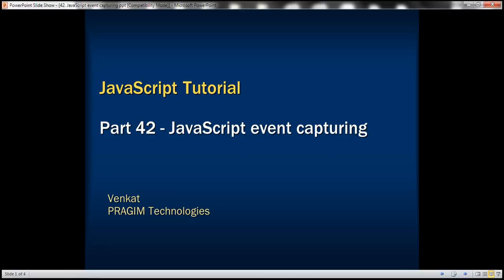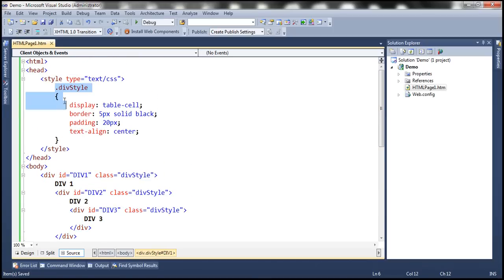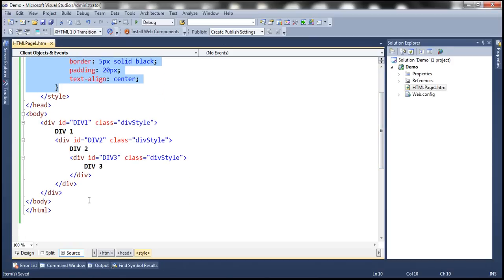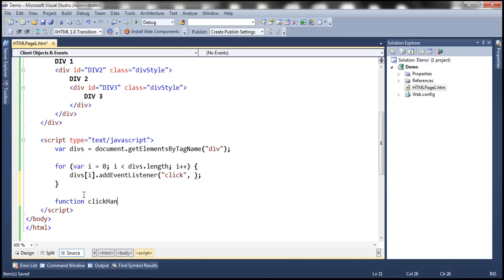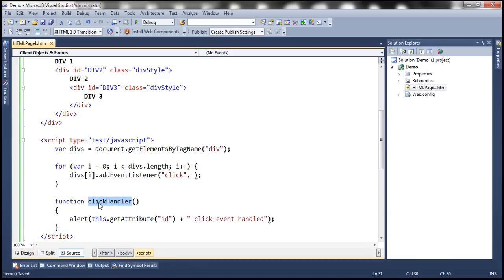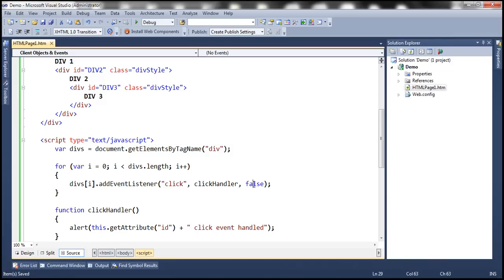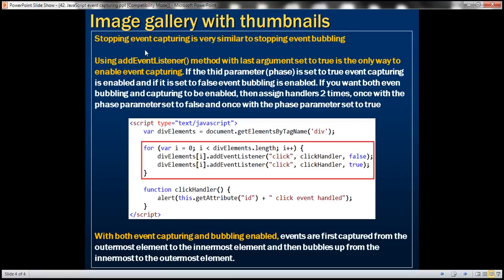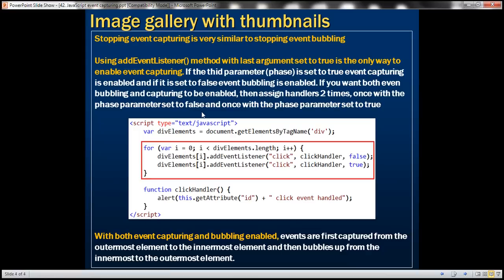JavaScript event capturing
Event capturing is the opposite of event bubbling. We discussed event bubbling in detail in Part 40 of JavaScript tutorial.

With event bubbling the event bubbles up from the inner most element to the outer most element in the DOM hierarchy. With event capuring the opposite happens, the event gets captured from the outer most element to innermost element. In real world event capturing is rarely used. Let us understand this with an example.

In the following example we have 3 [div] nested elements. Notice that we are using addEventListener() method to assign event handler to each [div] element. To enable event capturing we have set the third parameter (phase) of addEventListener() method to true. Now when you click on the innermost [div] (DIV3), notice that the events are fired from the outermost [div] to innermost [div] (DIV1 =] DIV 2 =] DIV 3).

[html]
[head]
    [style type="text/css"]
        .divStyle
            display: table-cell;
            border: 5px solid black;
            padding: 20px;
            text-align: center;
    [/style]
[/head]
[body]
    [div id="DIV1" class="divStyle"]
        DIV 1
        [div id="DIV2" class="divStyle"]
            DIV 2
            [div id="DIV3" class="divStyle"]
                DIV 3
            [/div]
        [/div]
    [/div]
    [script type="text/javascript"]
        var divElements = document.getElementsByTagName('div');

        for (var i = 0; i [ divElements.length; i++)

        function clickHandler() {
            alert(this.getAttribute("id") + " click event handled");
    [/script]
[/body]
[/html]

Please note : IE8 and earlier versions does not support addEventListener() method. This implies that event capturing is not supported in IE8 and earlier versions, and hence the above code will not work in IE 8 and earlier versions.

Stopping event capturing : Stopping event capturing is very similar to stopping event bubbling. With the example below, when you click on any [div] element notice that DIV 1 element handles the click event and it does not get captured down.

[html]
[head]
    [style type="text/css"]
        .divStyle
            display: table-cell;
            padding: 20px;
            text-align: center;
    [/style]
[/head]
[body]
    [div id="DIV1" class="divStyle"]
        DIV 1
        [div id="DIV2" class="divStyle"]
            DIV 2
            [div id="DIV3" class="divStyle"]
                DIV 3
            [/div]
        [/div]
    [/div]
    [script type="text/javascript"]
        var divElements = document.getElementsByTagName('div');

        function clickHandler(event)
            event.stopPropagation();
    [/script]
[/body]
[/html]

Using addEventListener() method with last argument set to true is the only way to enable event capturing. If the thid parameter (phase) is set to true event capturing is enabled and if it is set to false event bubbling is enabled. If you want both even bubbling and capturing to be enabled, then assign handlers 2 times, once with the phase parameter set to false and once with the phase parameter set to true as shown below.

[html]
[head]
    [style type="text/css"]
        .divStyle
            display: table-cell;
            padding: 20px;
            text-align: center;
    [/style]
[/head]
[body]
    [div id="DIV1" class="divStyle"]
        DIV 1
        [div id="DIV2" class="divStyle"]
            DIV 2
            [div id="DIV3" class="divStyle"]
                DIV 3
            [/div]
        [/div]
    [/div]
    [script type="text/javascript"]
        var divElements = document.getElementsByTagName('div');

            divElements[i].addEventListener("click", clickHandler, false);
            divElements[i].addEventListener("click", clickHandler, true);

        function clickHandler() {
    [/script]
[/body]
[/html]